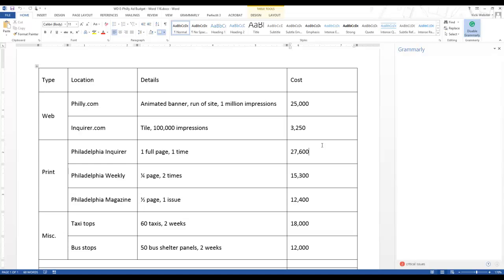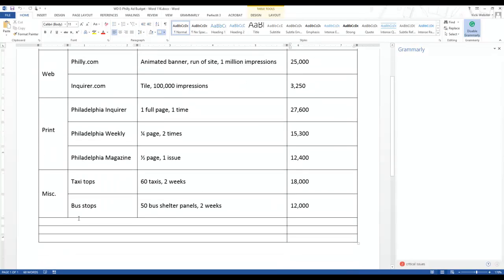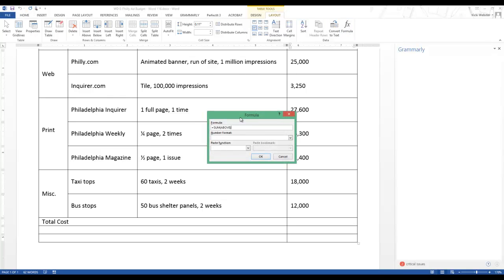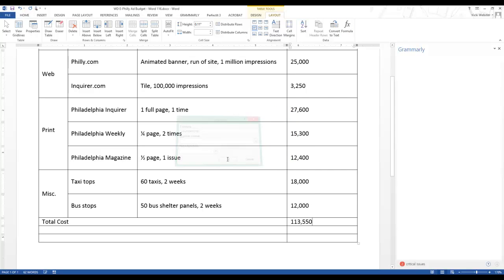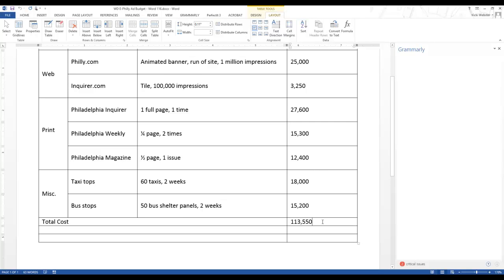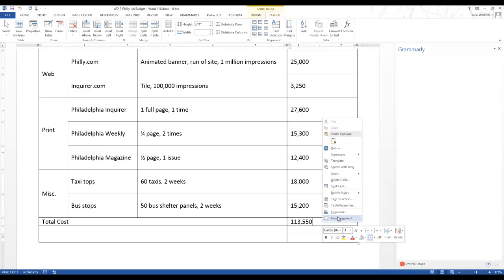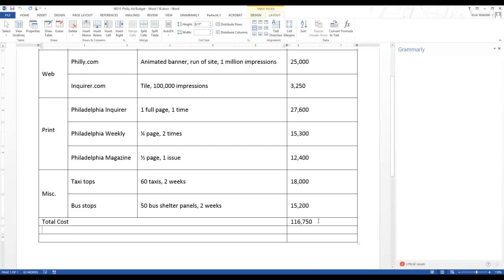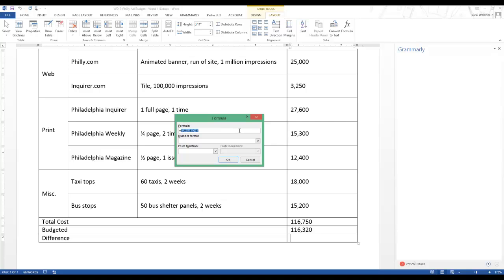Word 2013 Unit E Perform Calculations in Tables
Demonstration of performing calculations in tables in Microsoft Word 2013.